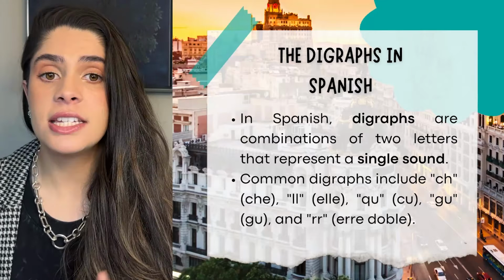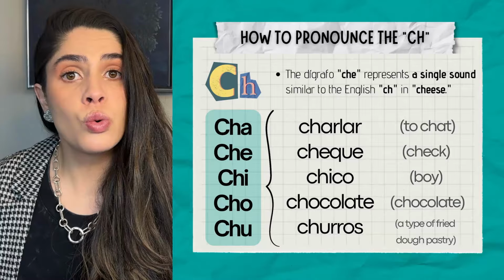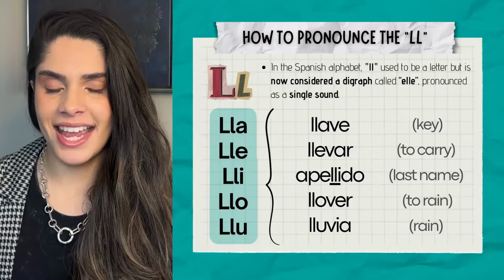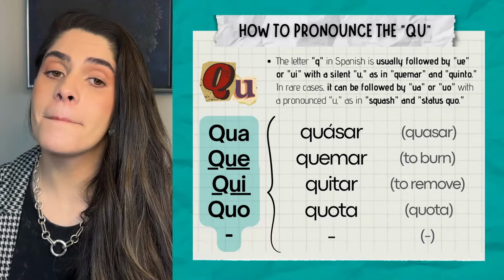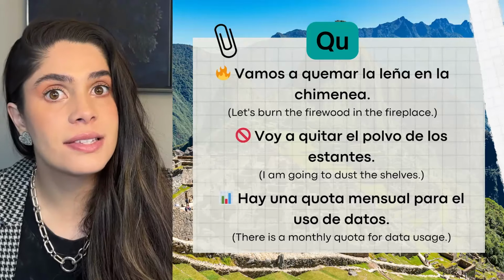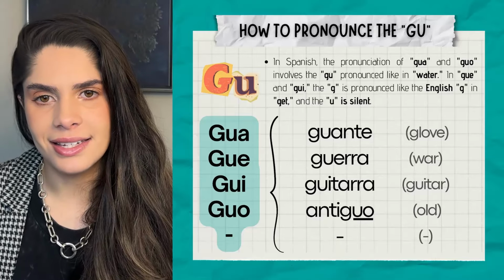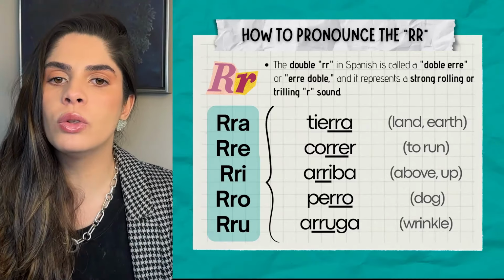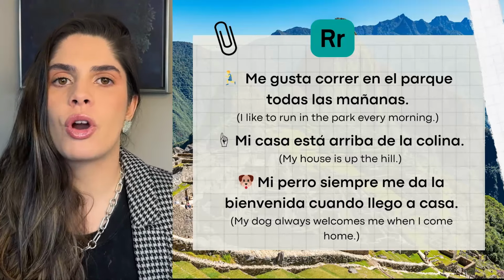Spanish lessons for beginners! |🔍 How to Pronounce the Spanish Digraphs 🇪🇸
🔍 Hola, estudiantes!

Today, we will learn how to pronounce the Spanish Digraphs to improve oral and written skills in Spanish.

Let’s learn together how to speak and write confidently in Spanish.

🔗 If you want to improve your Spanish with songs follow our playlist on spotify

Enjoy the class and watch it over and over again...

👍 Gracias for watching and choosing to learn Spanish with me!

** CREDITS **

Chapters:
00:00 Introduction

00:38 Lesson 8

00:50 Goal

01:09 The Digraphs in Spanish

01:37 Digraph CH

02:51 Digraph LL

05:17 Digraph Qu

07:11 Digraph Gu

09:21 Digraph Rr

11:01 Home Work

🌟 Welcome to Learn with Raphaela - Your Passport to Language Learning! 🌍
👩‍🏫 About Me:
Certified Spanish teacher in United States.
10 years of teaching experience in Brazil, Peru, and the United States.
📚 What's In Store:
Separate Language Lessons: Portuguese & Spanish basics.
Language Duo Sessions: Compare and contrast Portuguese & Spanish.
Tailored for All: Beginner or advanced, classes designed for your needs.
🚀 Learning Approach:
🗣 Communicative Methodology: Learn through communication.
🎵 Playful Activities: Songs, videos, and literary texts.
🤝 Individualized Classes: Based on your unique goals.
Follow me on @learnwithraphaela for extra language tips.

🌈 Join the language journey! ¡Vamos!